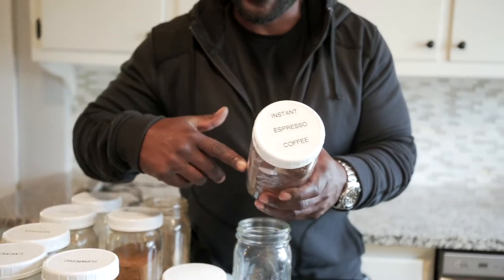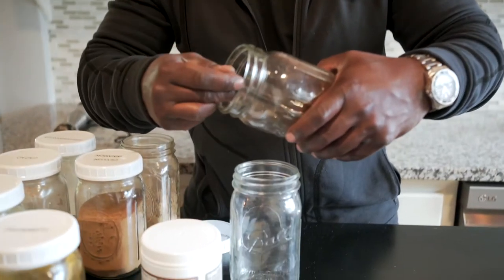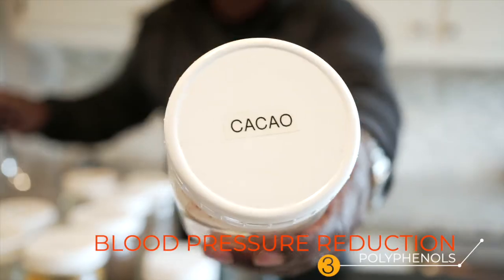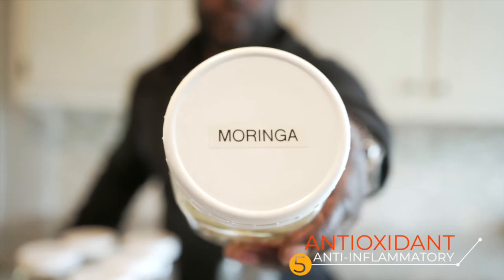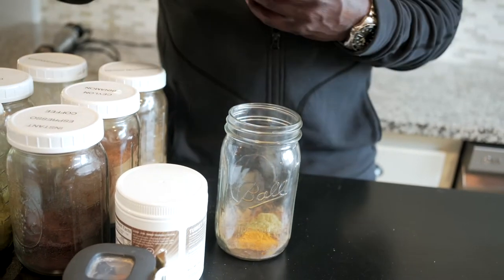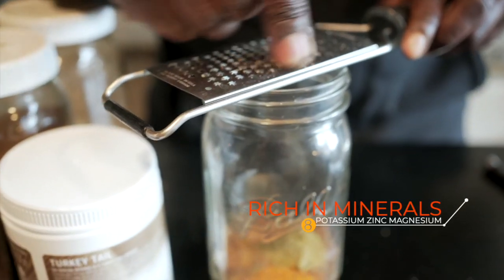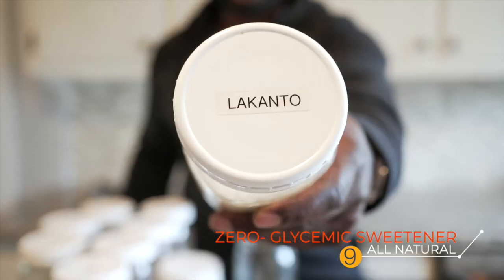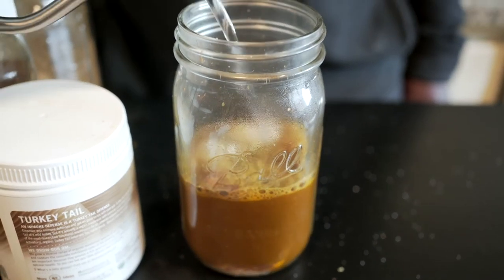Complex Coffee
Why not take your morning ritual to the next level... Complex coffee is a great way to add medicinal ingredients, effortlessly into your diet.

Especially these days, daily immune support and preventative wellness is so key to living a long, healthy and happy life.

Cooking shouldn't be hard and I’m here to help you become more confident in the kitchen one tip at a time. Using recipes, tricks and shortcuts my goal is to inspire you to do more with food. Food should be experienced even your dinner tonight, take a moment to slow down and enjoy the process, let me guide you.

Videography by: OnMarc Media and Jared Simpson